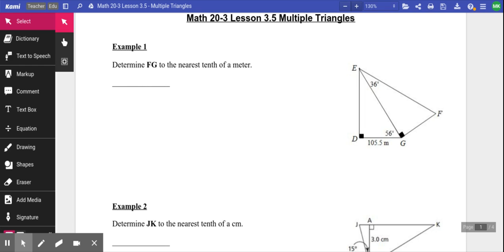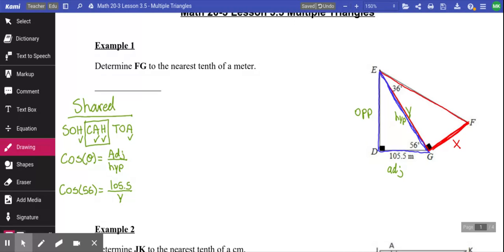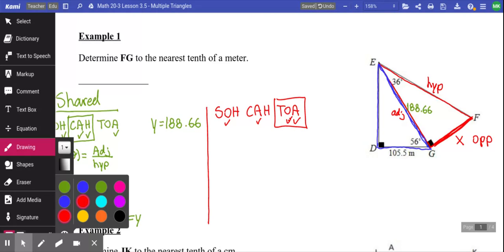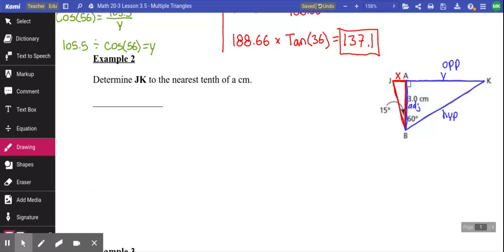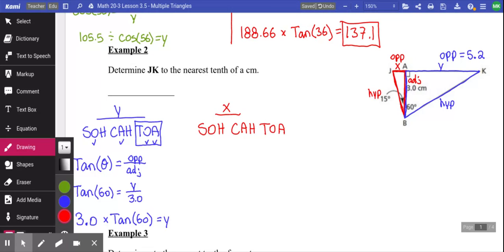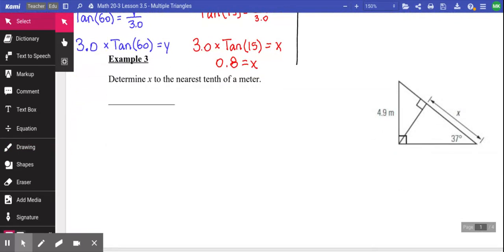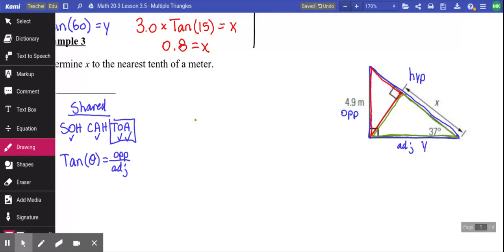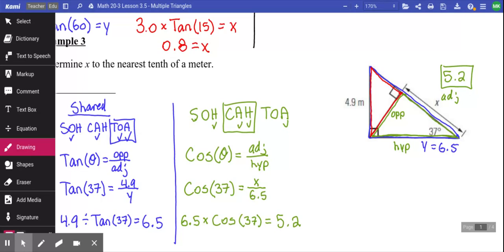Math 20-3 Lesson 3.5 - Multiple Triangles